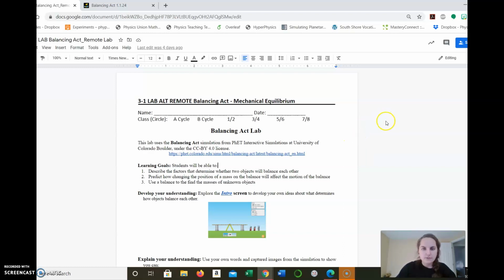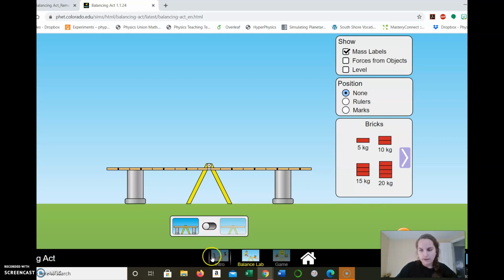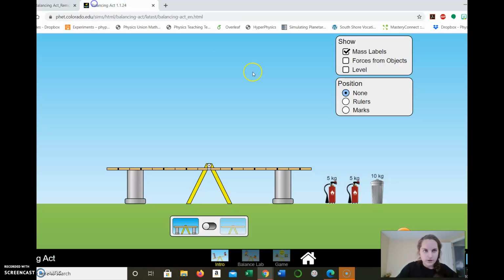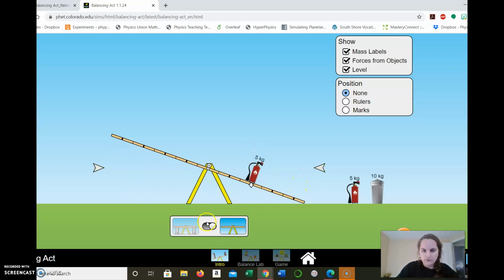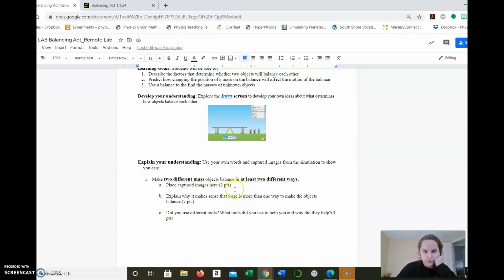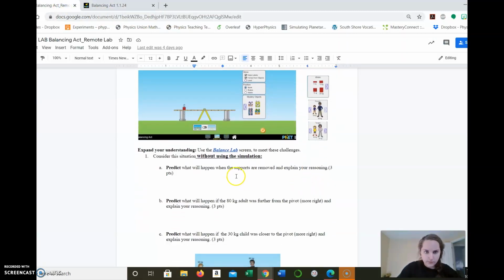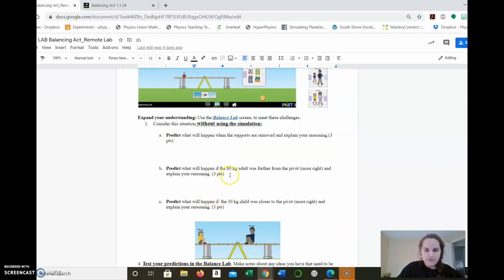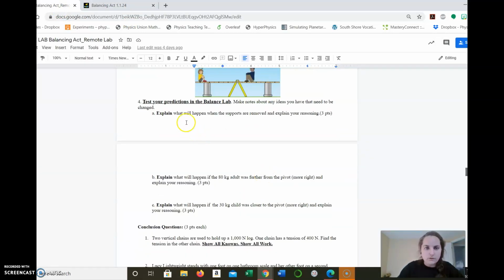Balancing Act Lab